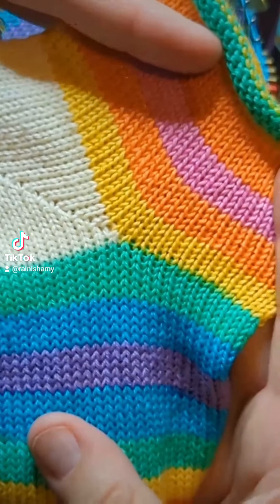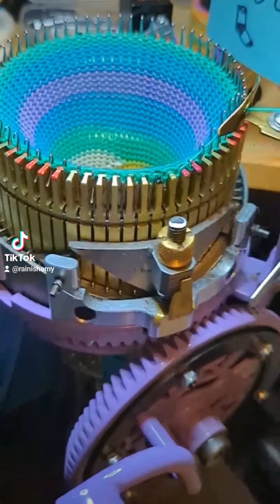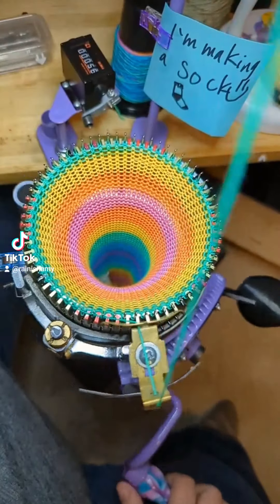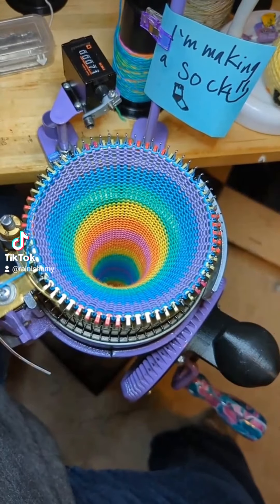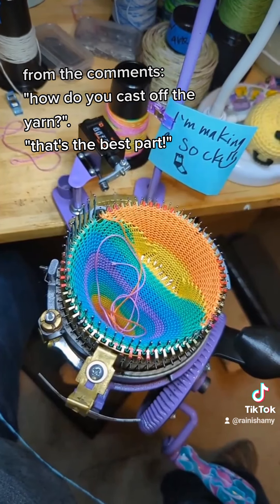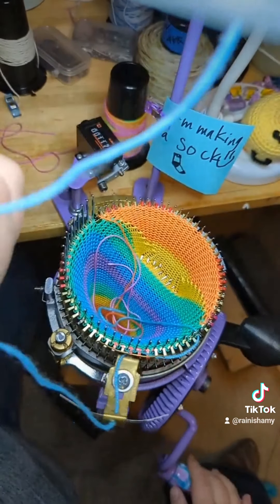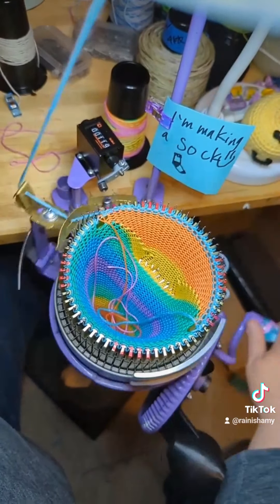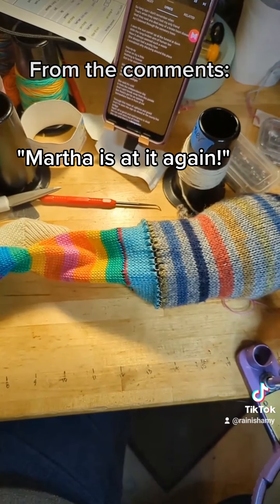TikTok Live excerpts: Amy is an Artist in her Own Time part 2